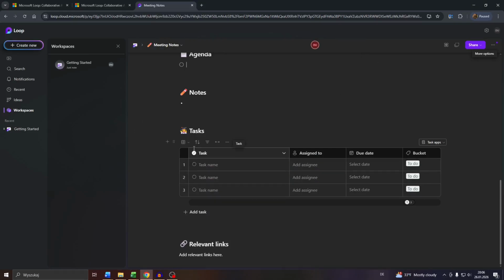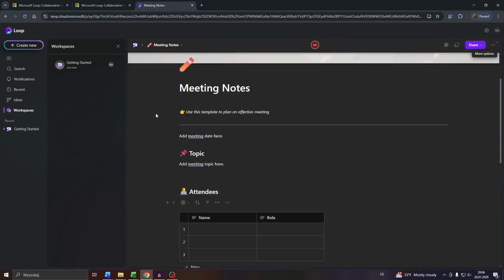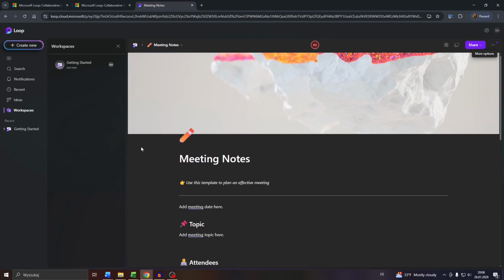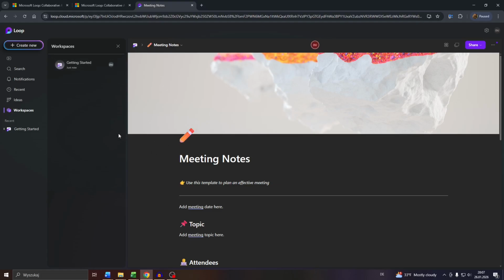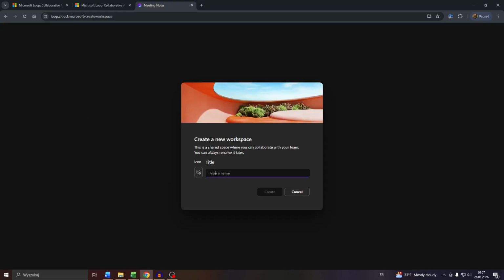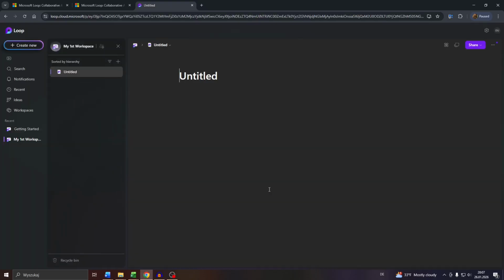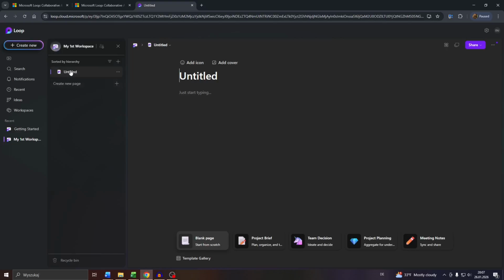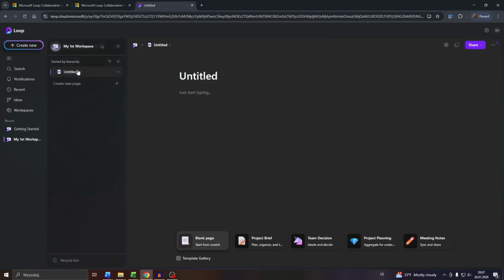How to Create New Workspace on Microsoft Loop — Step by Step Microsoft Loop Tutorial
In this tech tutorial we explain how to create a new workspace on Microsoft Loop for organizing your projects and pages.

If you're interested in learning more about how to use Microsoft Loop, you may learn how to lock pages on Loop, too, in this tutorial